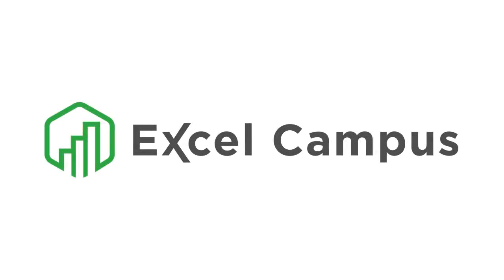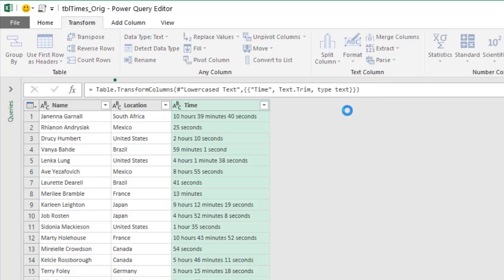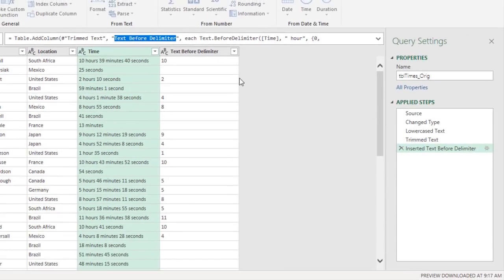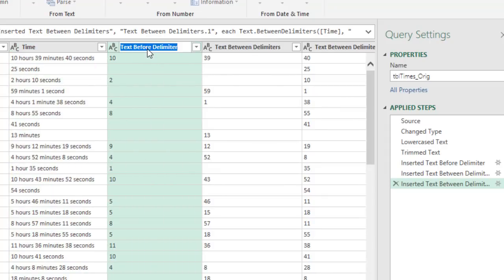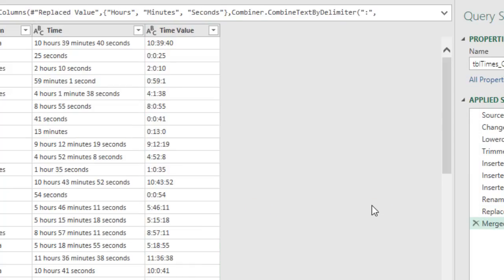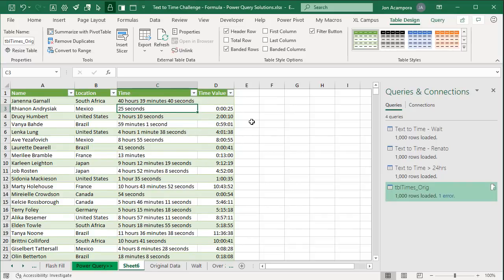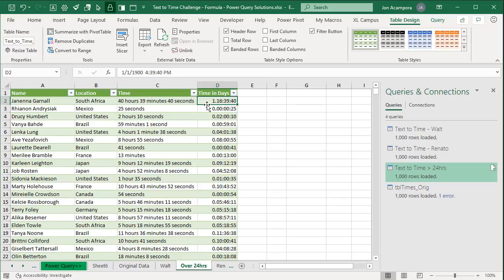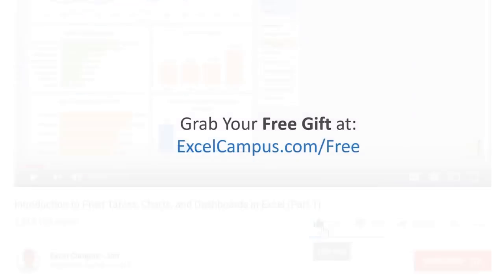Convert Text to Time Values with Power Query (Data Cleansing Part 3)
This is the third video in a series of solutions for our Data Cleansing Challenge.  In this video I explain how to use Power Query to convert the time stored as text into numeric time values in Excel.

In a previous video I shared this challenge to convert time/duration stored as text into time values that can be used for calculations and analytics.

Thanks to everyone that commented on the video and blog post with solutions.   In this video we look at a solution posted by Walt.

The solution uses Power Query to extract/split the time components (hours, minutes, seconds into separate columns.  We then merge the columns and convert the data type to a duration.

Checkout these articles if you are new to Power Query:

Power Query Overview: An Introductions to Excel's Most Powerful Data Tool

In the next video we look at how to use VBA UDF's (User Defined Functions) to solve the challenge (video coming soon).
00:00 Introduction
00:31 Solution with Power Query
09:07 The Data Cleansing Challenge